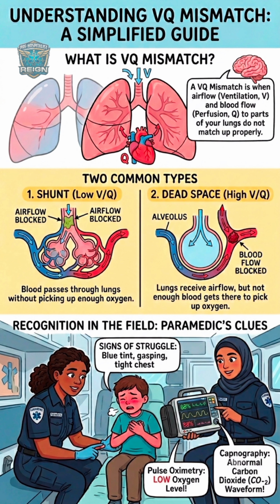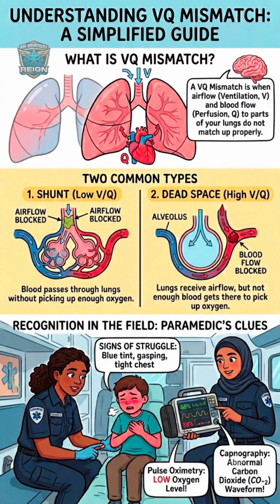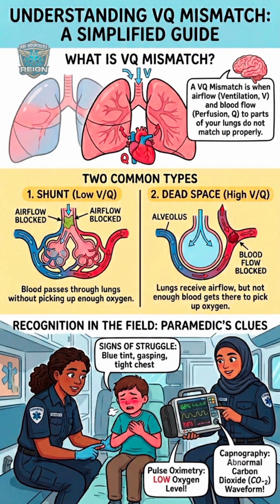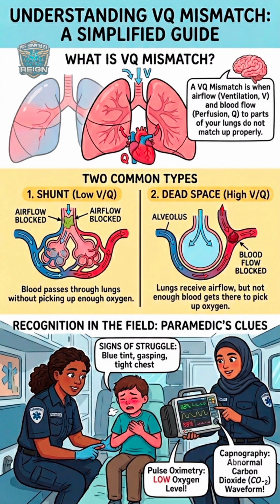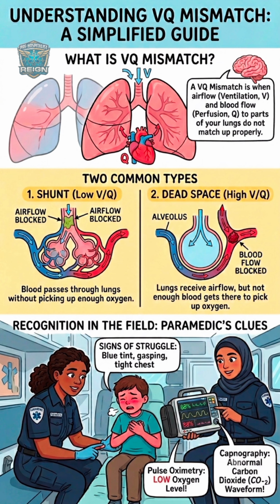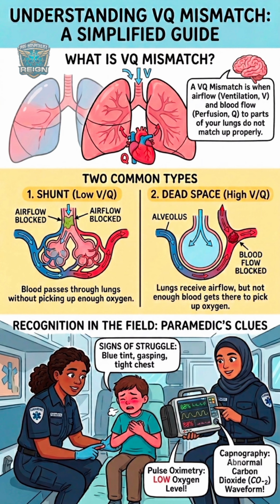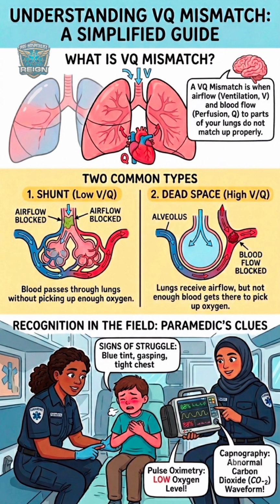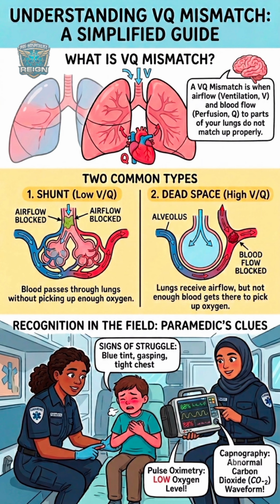Understanding V/Q Mismatch: A Simplified Guide for Paramedics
When you're out in the field, a respiratory emergency can go from zero to critical in seconds. But what happens when the problem isn't just "breathing"?

Ventilation/Perfusion (V/Q) Mismatch using a simple factory analogy to help you differentiate between airway and blood flow issues at a glance. Understanding this distinction can completely change your treatment strategy in the back of the ambulance.

What You'll Learn:

The V/Q Factory Analogy: How ventilation (V) and perfusion (Q) must work like perfectly synchronized conveyor belts to keep your patient alive.

Shunt (Low V/Q): What happens when blood flows, but the airway is blocked (e.g., severe asthma, choking, or pneumonia).

Dead Space (High V/Q): What happens when the airway is wide open, but blood flow is obstructed (e.g., a pulmonary embolism).

Field Recognition: How to use physical assessment clues (cyanosis, work of breathing) alongside high-tech tools like Pulse Oximetry and Capnography to pinpoint the true emergency.

Why This Matters in Pre-Hospital Care:
A patient experiencing a V/Q mismatch will often present the exact same way at first glance: gasping for air and turning blue. However, treating a Shunt requires radically different field strategies than treating Dead Space. Giving breathing treatments to a patient with a massive blood clot won't fix the underlying obstruction—speed and accurate field identification save lives.

Stay sharp out there. 🚑